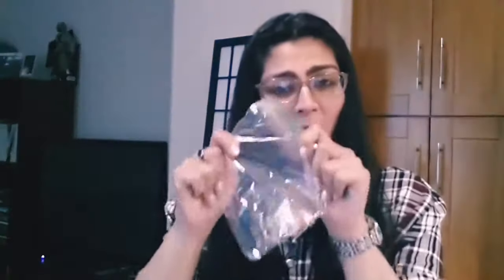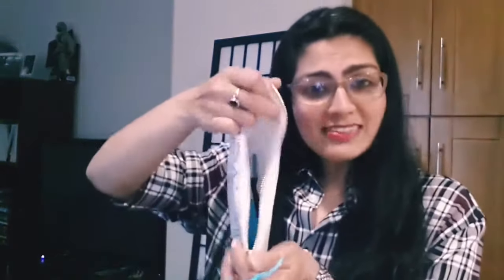#57. Pink Zairas' Smell The Roses, Not Bad Breath.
Oral hygiene is crucial. Period. Carry this small, life-saving kit in your bag, purse, work drawer and keep your teeth healthy, gums pink, breath fresh and people around you happy.

Must have dental products: toothbrush, tongue scraper, floss, and mouthwash. Simple!

Please Note: If you have a dental concern, see your dentist for professional help immediately. This video will not resolve any critical dental health issues.